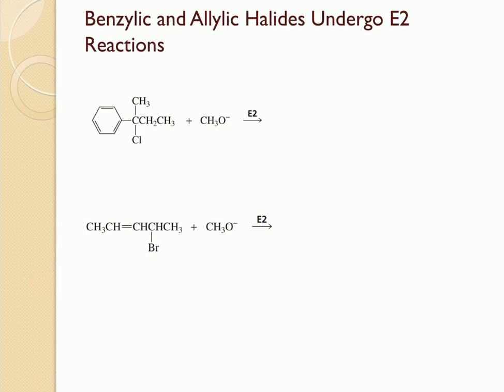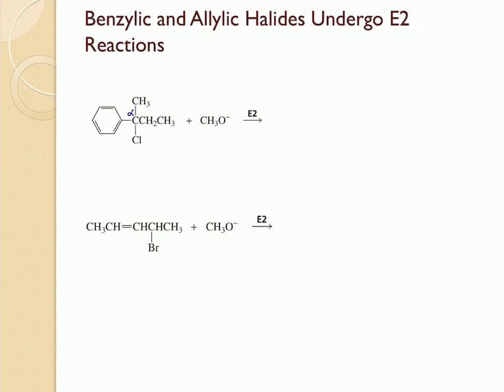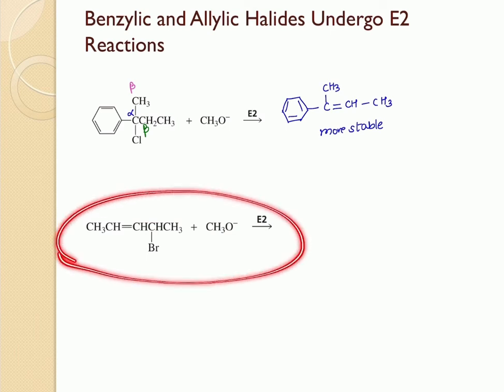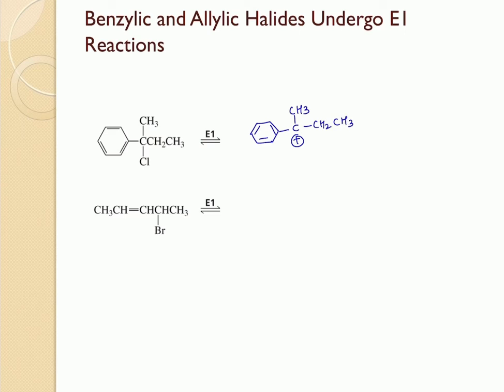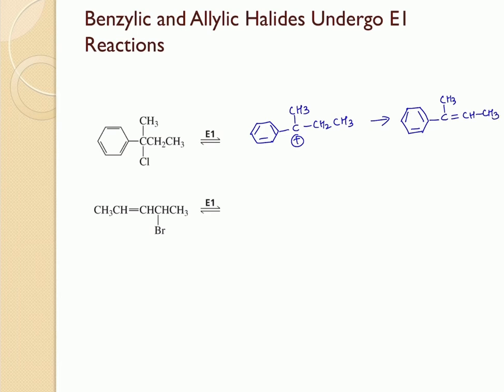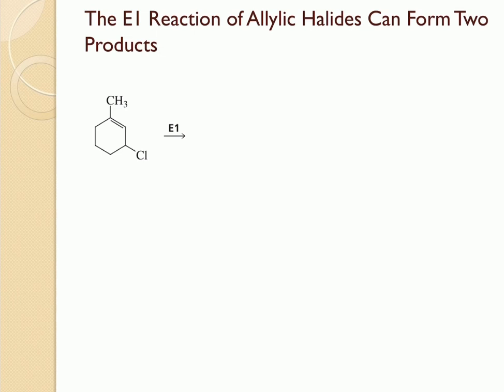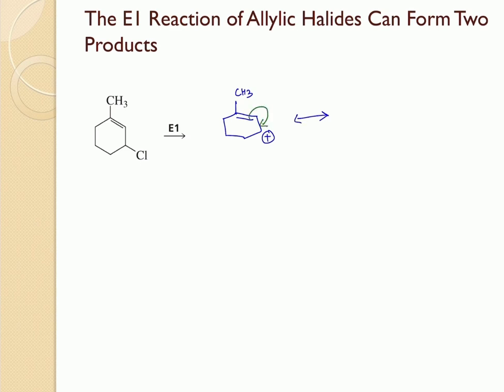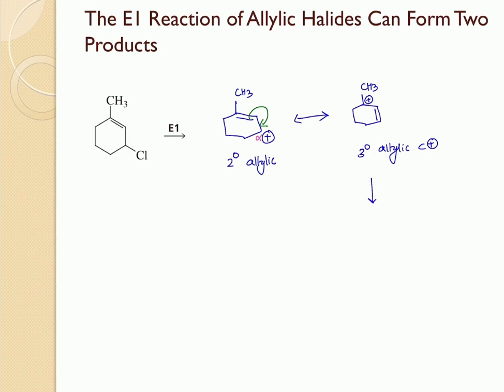Benzylic and Allylic Halides in Elimination Reactions